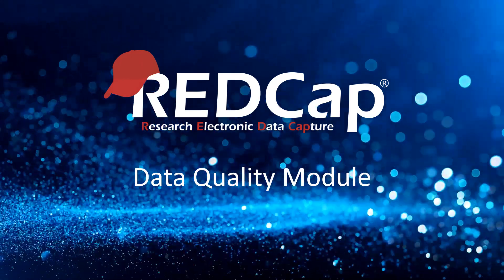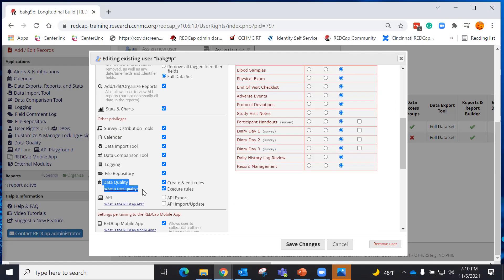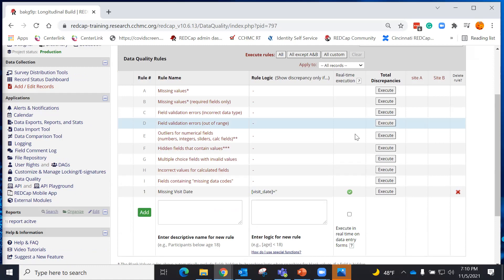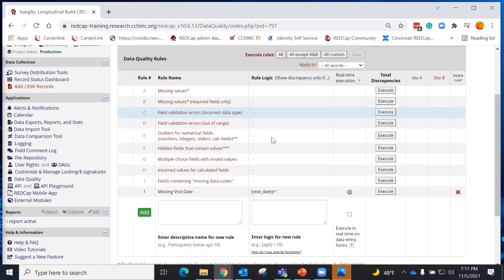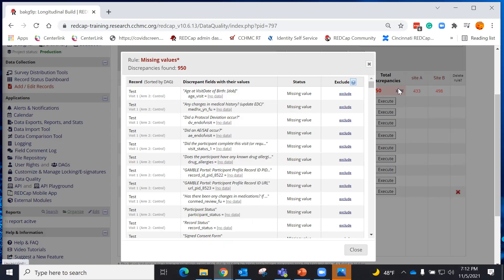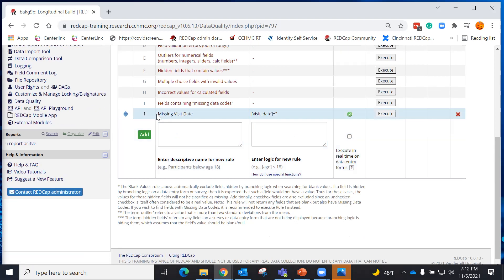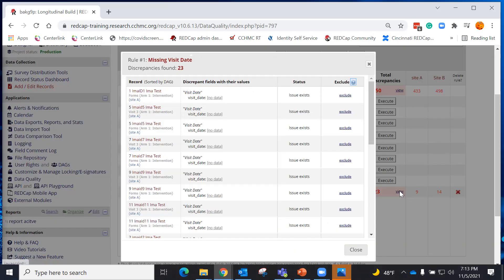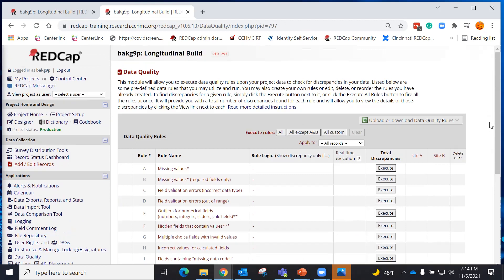REDCap Data Quality Module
Course Title: Data collection and storage for human subject research with REDCap
Instructor: Theresa Baker
University of Cincinnati
Course BE-7034 / PH-7034
Fall 2021